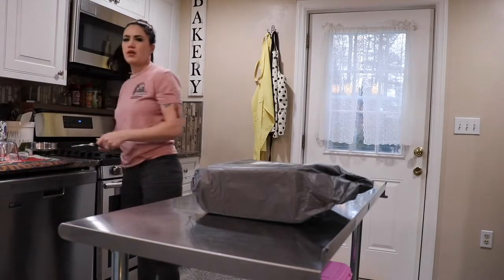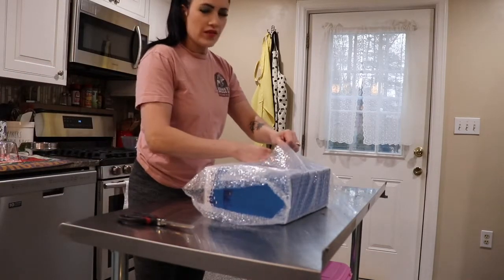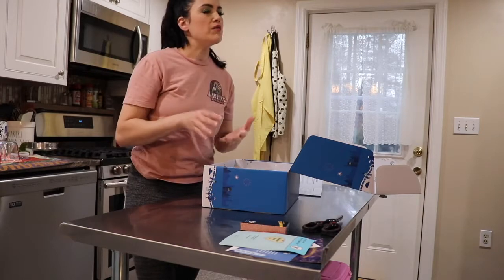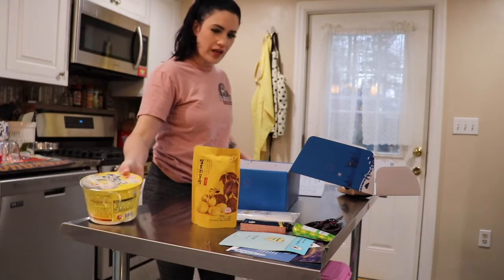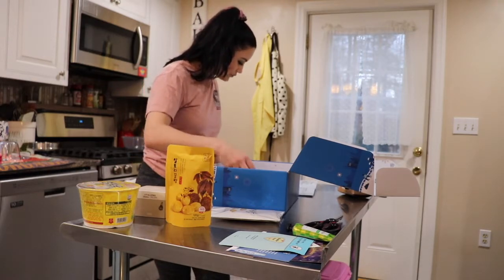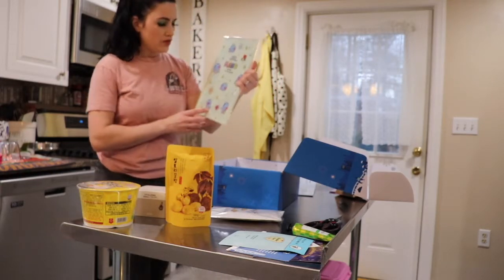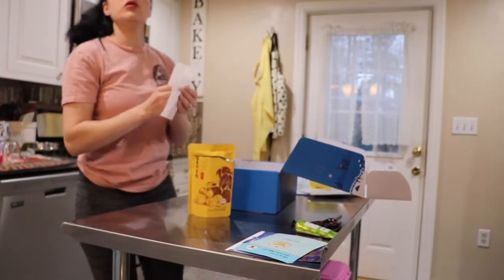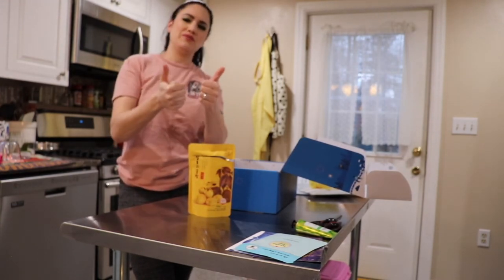Daebak Winter Unboxing 2021 Korean Sub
Hey Peeps,

Today we are Unboxing the Winter ’21 into New Year ’22 Box.

The Daebak box is $199.96 for annual plan.

You can also do seasonal (quarterly) and that would be $54.99 per box.

Here’s a blog from Tina Cho that addresses the process of collecting the snail mucus.

THROUGHOUT THE PROCESS, THERE IS NO EXTERNAL STRESS APPLIED TO THE SNAILS OR THE MESH NET TO FORCE MUCIN PRODUCTION. THIS IS DUE TO TWO REASONS. FIRST, ANIMAL TESTING IS ILLEGAL IN KOREA, AND ANIMAL ABUSE IS A HUGE TOPIC THAT HAS SPARKED MANY CONTROVERSIES. SECOND, OPTIMAL MUCIN PRODUCTION OCCURS WHEN SNAILS ARE WELL-RESTED AND COMFORTABLE IN THEIR HABITAT, WHICH IS WHY COSRX’S MANUFACTURER TRIES THEIR BEST TO MAKE SURE THAT THE SNAILS ARE HEALTHY AND COMFORTABLE. FROM TINA CHO BLOG 18-09-04